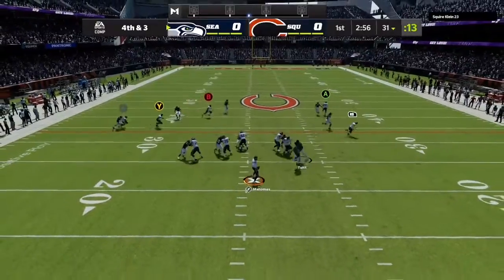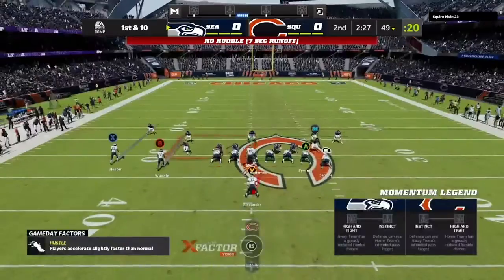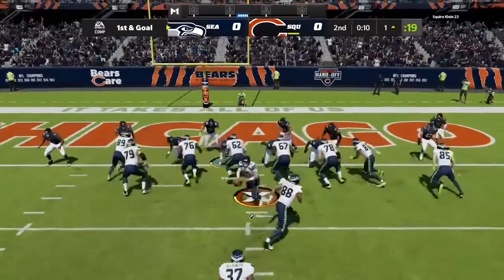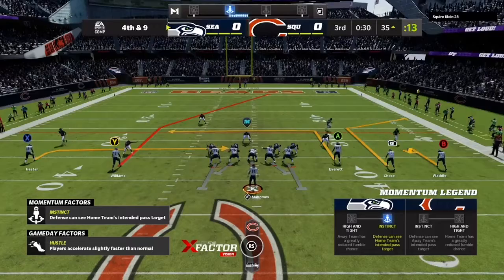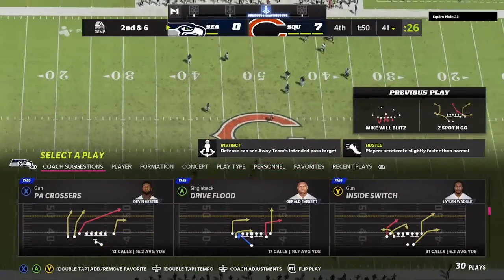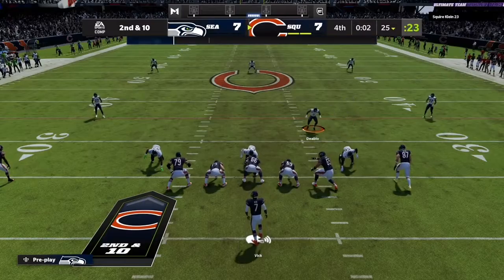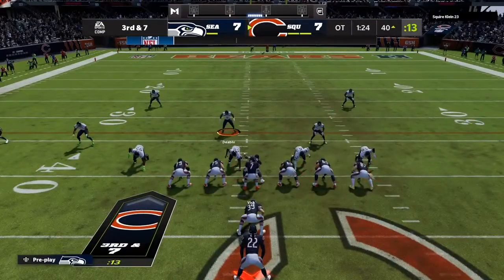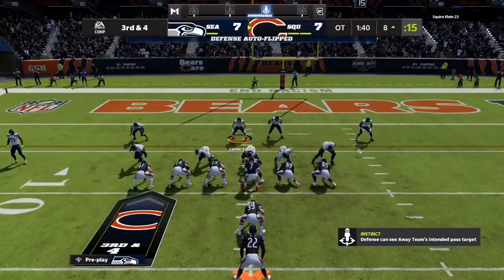Madden 22 Ultimate Team Episode 27 Low scoring game leads to overtime!!